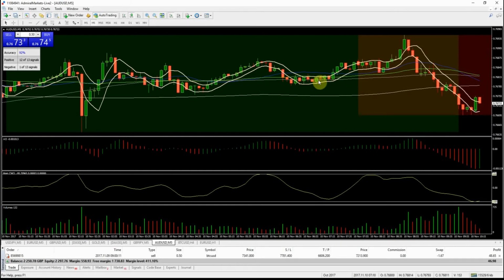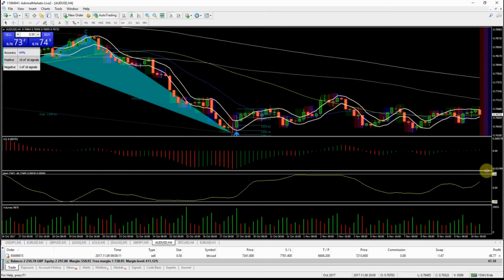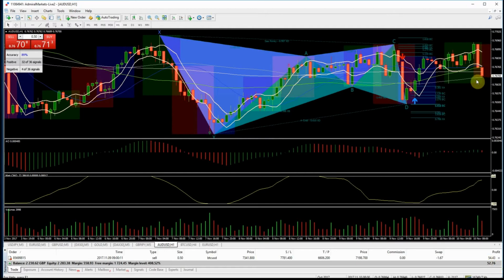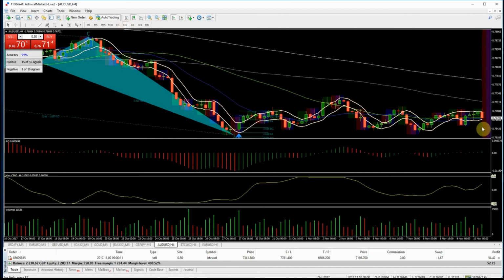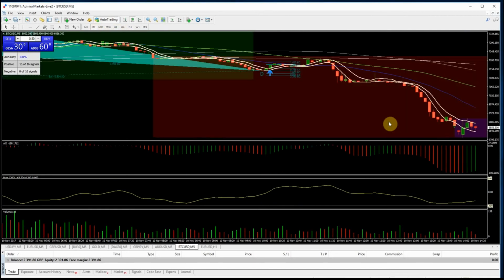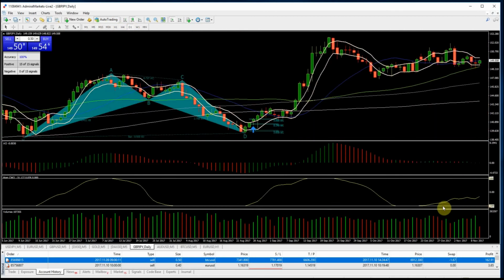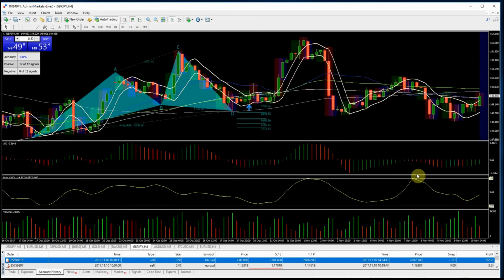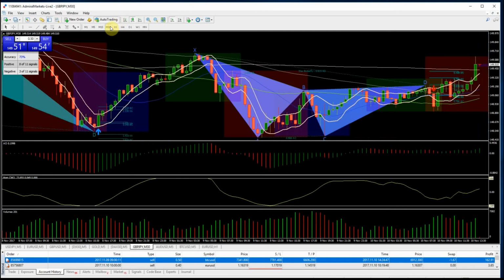A winning Bitcoin & losing AUDUSD Trade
I closed out my winning Bitcoin short from earlier in the week, and got stopped out of a small AUDUSD day trade this morning.